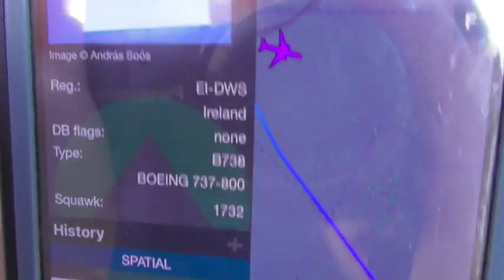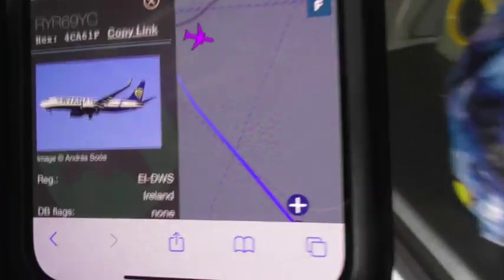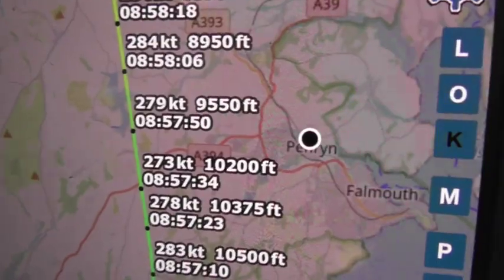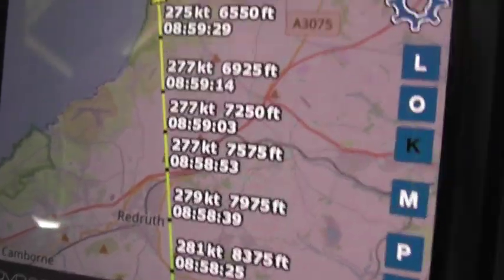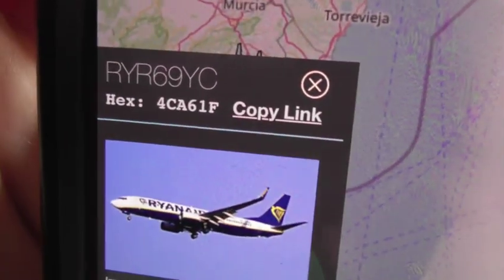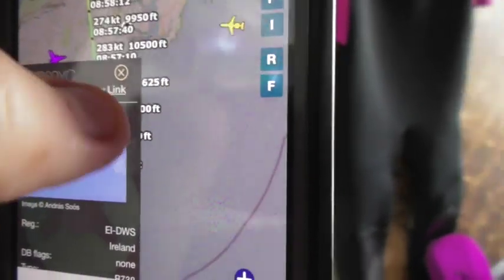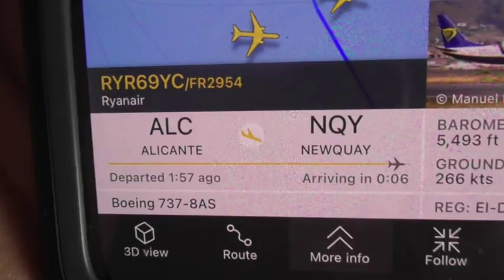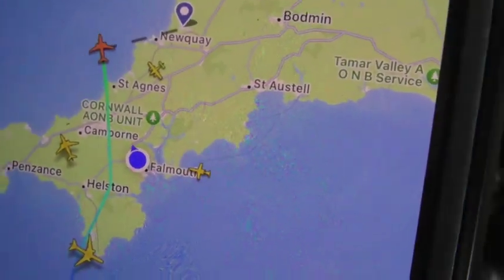Ryanair Boeing 737-8AS 2 Jet Engines FR2954 RYR69YC EI-DWS Airport Aeroplane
Throwback video Thursday the 1st of June 2023